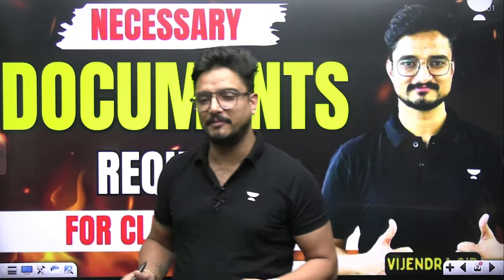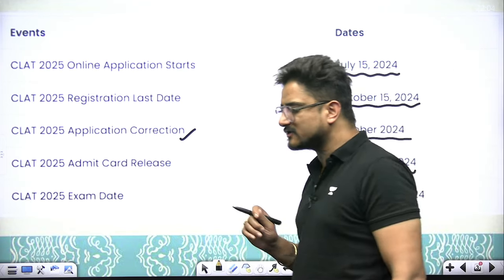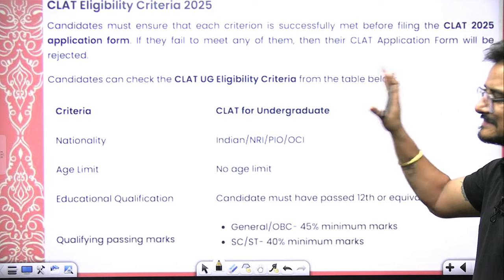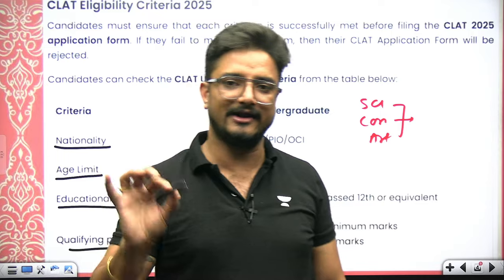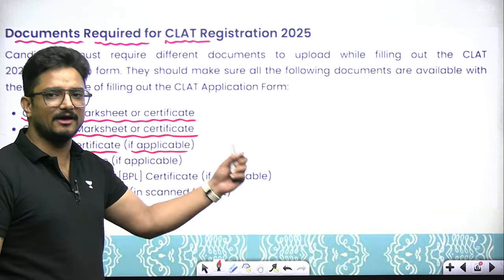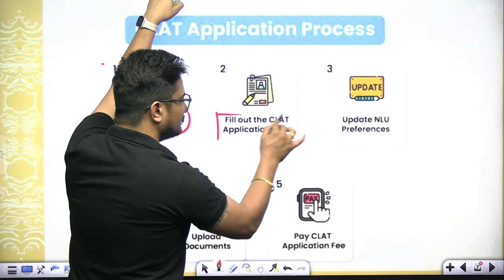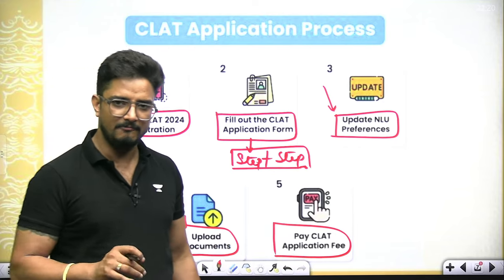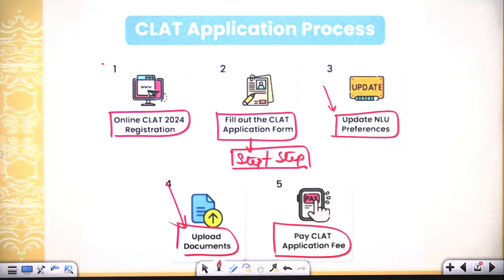Documents Required for CLAT 2025 Application Form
📢 Applying for CLAT 2025? Ensure you have all the necessary documents ready for a smooth application process! 📝 In this video, we provide a comprehensive checklist of the documents required for the CLAT  2025 application form.

🔍 Our detailed guide will help you gather and organize all the essential documents, ensuring you don't miss any crucial details. This will make the application process seamless and stress-free.

Unlock Offer Flat 25 % on all CLAT & 3 Year Subscriptions

Free Daily Current Affairs Test by Vijender Sir for CLAT 2025

Join our Justice League 2.0 Batch for MHCET, CUET & NLSAT Exams - 2025

Join our Law Prospects 2.0 Batch for CLAT, AILET & other law exams - 2025

CLAT 2025 Standard Capsule: Digital Notes +: Pack of 50 Full-Length Mock Tests
Call Vijendra Sir's team on 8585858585 and take your CLAT Preparations to the next level.

Join our Justice League Batch for MHCET, CUET & NLSAT Exams - 2025

Join our Law Prospects Batch for CLAT, AILET & other law exams - 2025